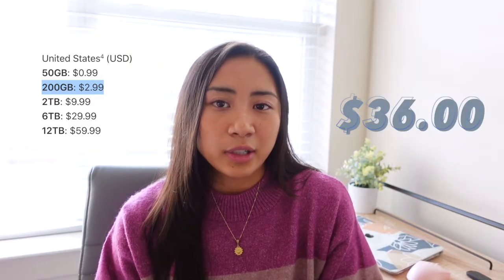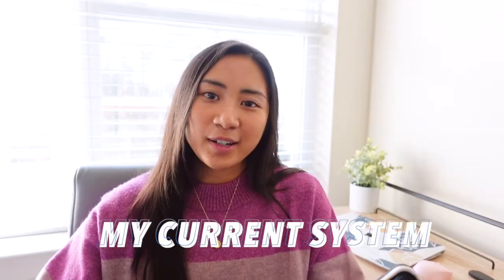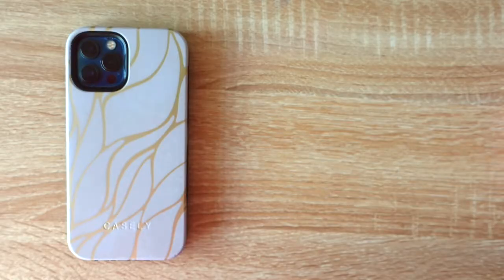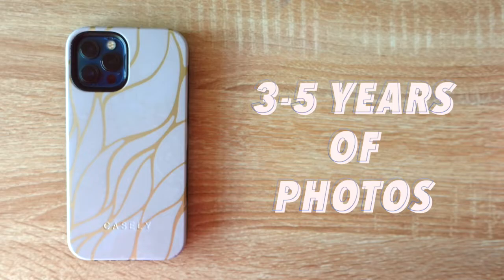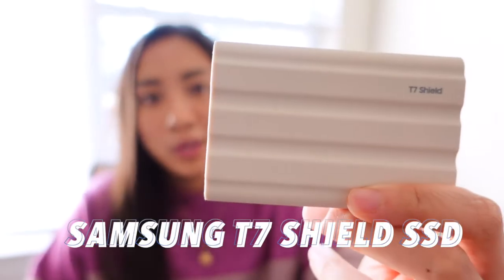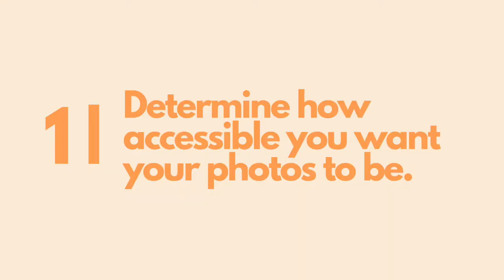Back Up Your Photos: A System to Backup Your Photos & Stop Paying for More Storage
Hi everyone! In this video, I talk about things to consider before paying for more cloud storage. I hope you find this video helpful!

Things Mentioned in This Video:
Samsung T7 Shield SSD

TIMESTAMPS:
0:00 - Intro
1:36 - My Current System
3:22 - Determine Accessibilty
4:34 - Determine Budget
5:38 - Outro

This video is about photo storage, backing up photos, photo organization, organization hacks, icloud, google drive, google photos, apple, iPhone, samsung t7 shield ssd, hdd, icloud storage, google storage, iphone 12 pro, iphone 15, macbook air.